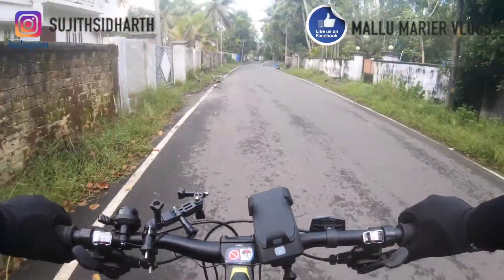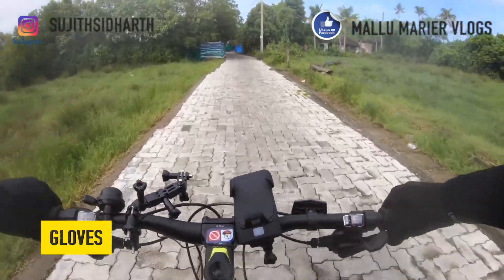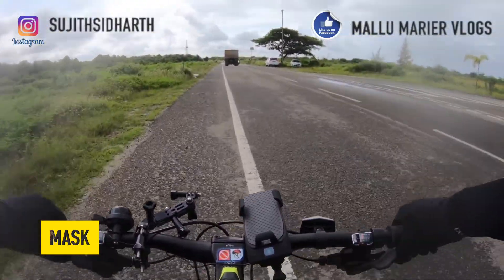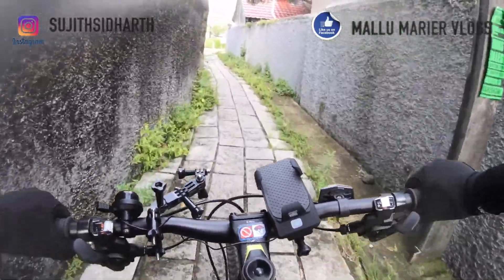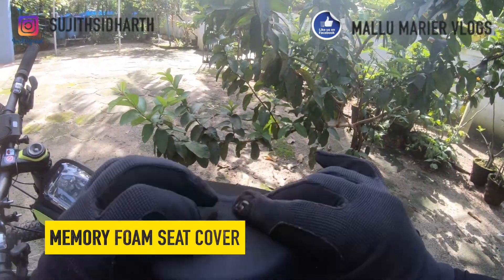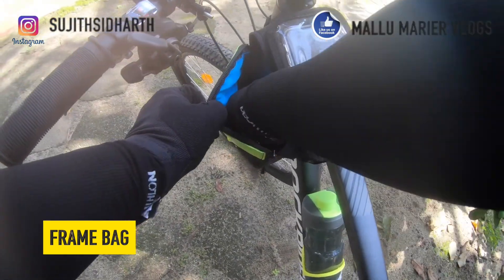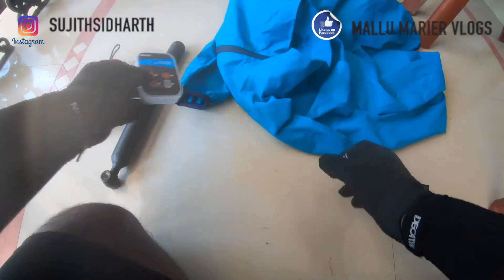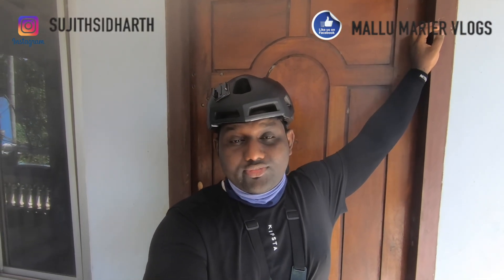MUST HAVE CYCLING ACCESSORIES|MALLU MARINER VLOGS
In this video we will discuss about various cycling accessories that i personally use and whether you should consider buying them.
You can also see the beautiful Island of Vypin, Vypin church and glimpse of fort kochi when viewed from Vypin. I also share some childhood memories and you can also see my school  where i studied till 10th std.
I have some bonus accessories shown as well so do watch until the end of the video.
Happy cycling.

PRODUCT LINKS:
1. FASTPED® Bicycle USB Rechargeable Led Bicycle Light with Horn and Mobile Holder
2. 520 Double 2L Bike Frame Bag - Yellow
3. RoadR 100 Cycling Helmet - Black
5. Mountain Bike Gloves ST 100 - Black
6. 500 Bike Bottle Cage - Neon Yellow
7. Men's Rain Jacket RC100 - Blue
8. 100 Bike Bell - Black
9. Hybrid Bike Hand Pump - Black
10. 500 Memory Foam Saddle Cover Size M - Black
11. SL 100 Rear LED Battery-Powered Bike Light - Black
12. Inner Tube Repair Patch Replacement Kit
13. 100 Bike Multitool
14. MOBILITY 100 CYCLING WATER BOTTLE - GREY YELLOW
15. Compact 10 litre trekking travel rucksack TRAVEL 100 - Purple
16. ST 100 Adult MTB Sunglasses Category 1 - Yellow
17. 120 Accessories Cable Lock with Key